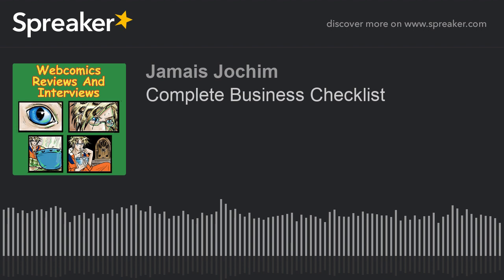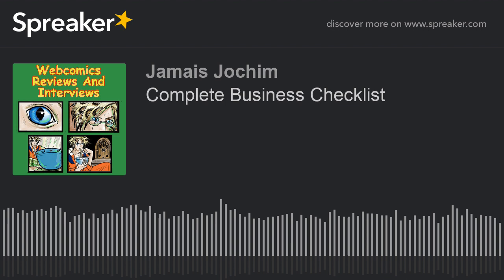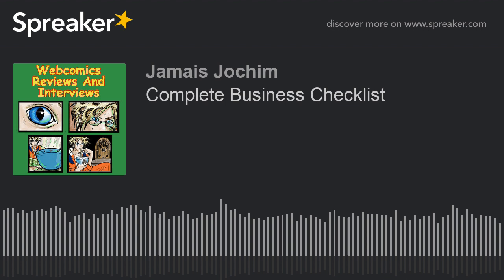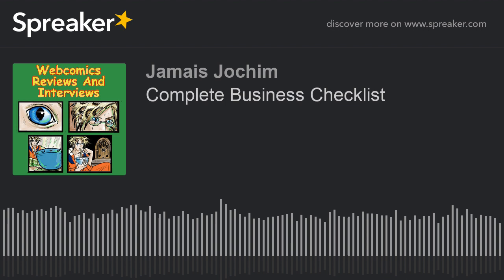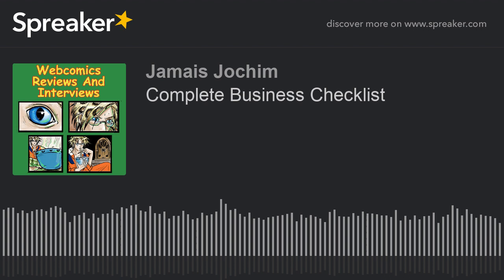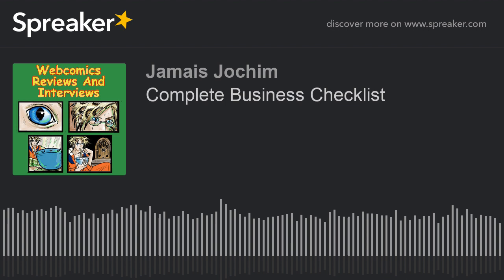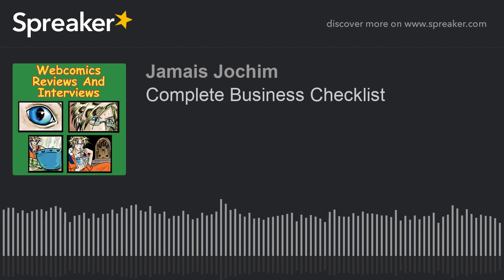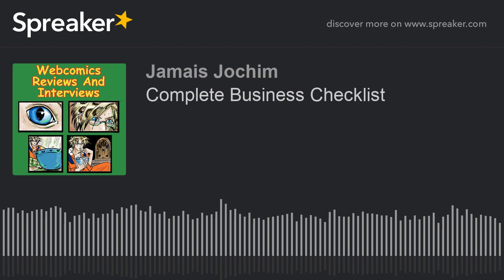Complete Business Checklist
This episode is all about how to create your business from the beginning: It includes the kind of paperwork to look for, how to create business and marketing plans, and how to get people to your site. We also look at SEO and merchandise. In short, this podcast is for those serious about what they do.